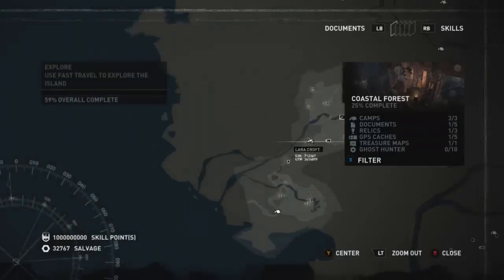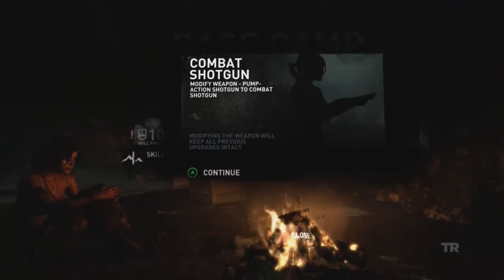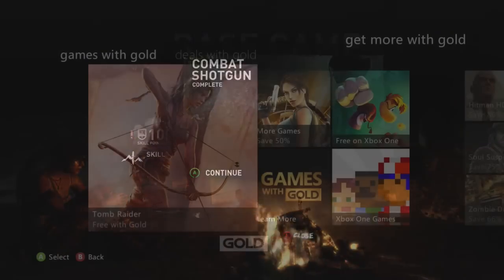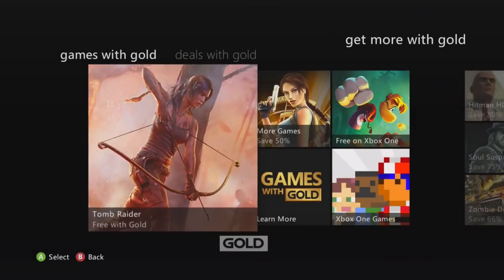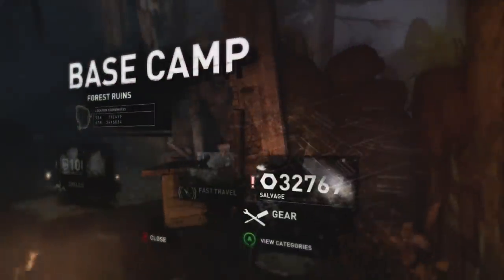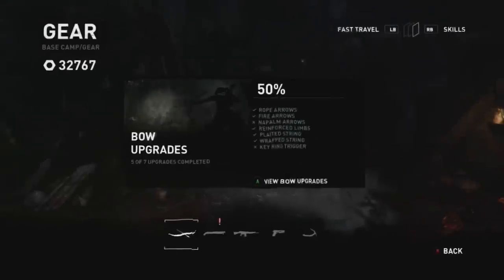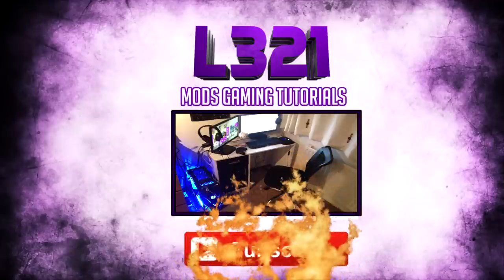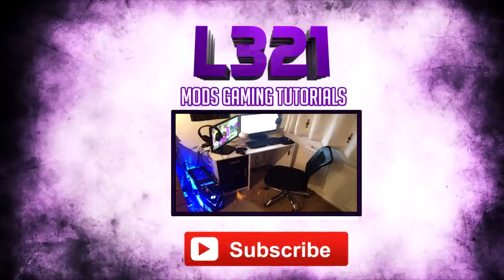Tomb Raider USB Mod Tool Download [Xbox 360]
Here is the newest and best USB mod tool for Tomb Raider which is currently free on Xbox games with gold! All you need for this is a USB, Horizon and the mod tool. Everything you need can be found down below.

What mods does the mod tool include?:

Max ammo on all guns
Max salvage points
100% the game
Unlocks achievements
Edit online multiplayer stats
Edit online prestige
and more...

Into PC Gaming?

If you felt this video was informative or a bit decent give the video a good old like!

? Links ?

? Social Media ?